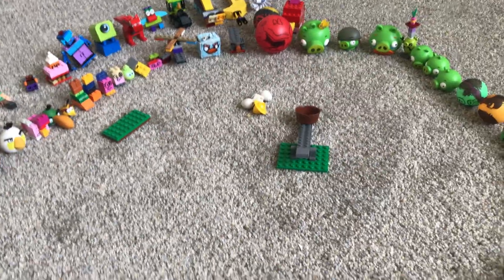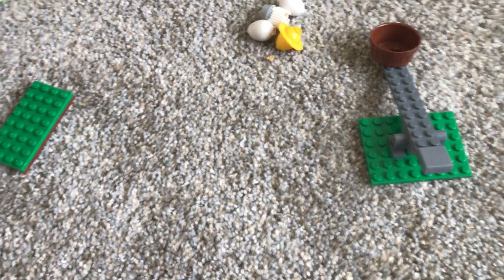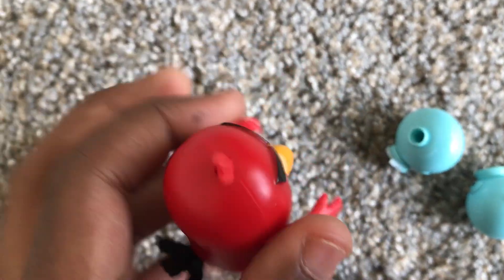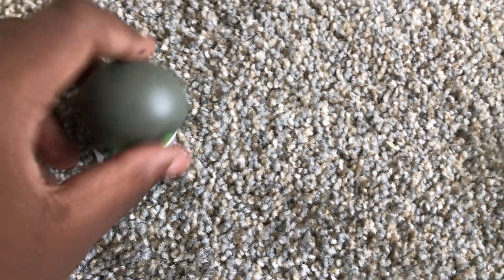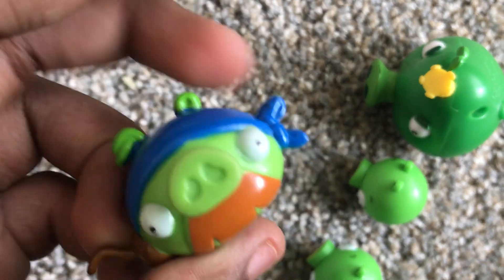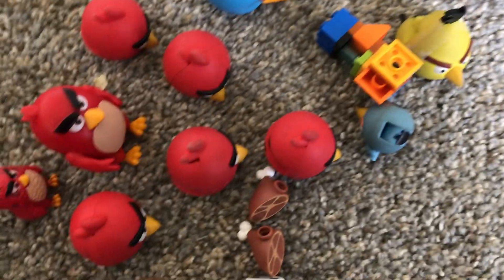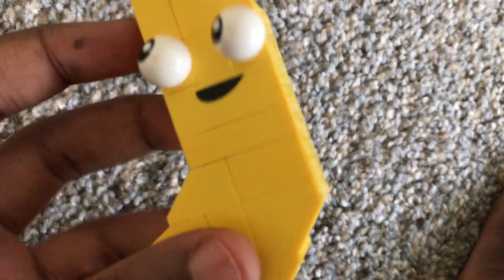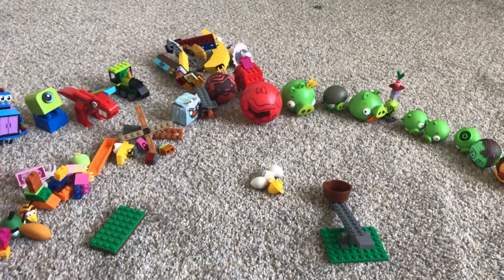My Angry Birds Collection V3 (WARNING: Season 2 spoilers!!)